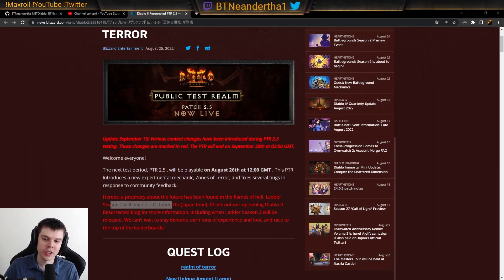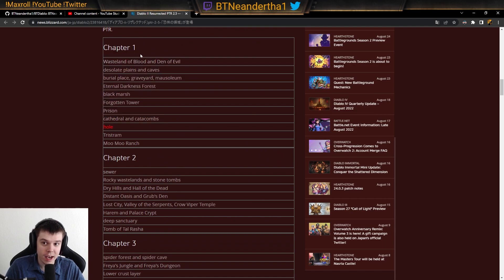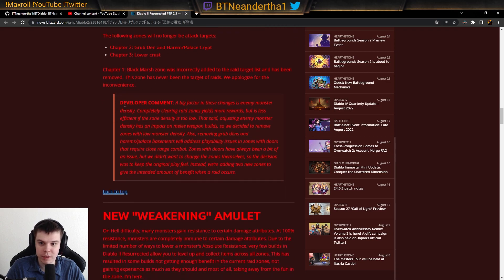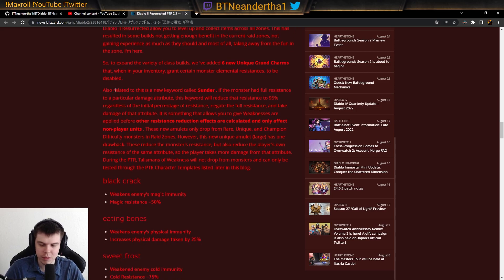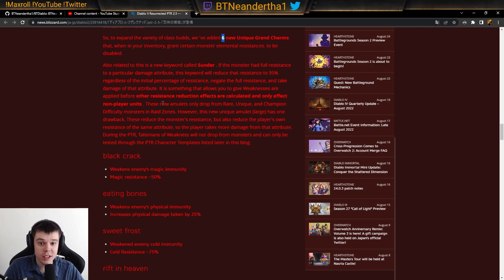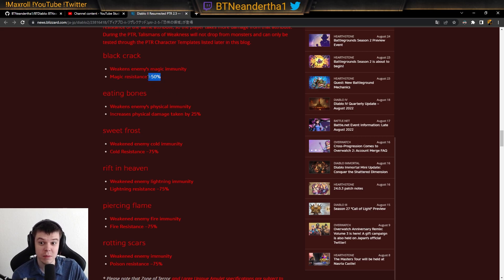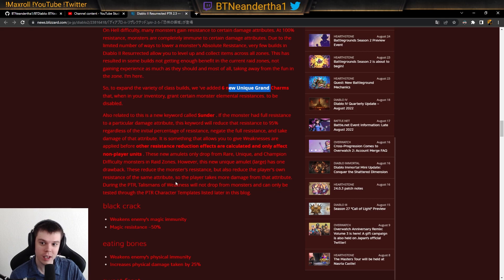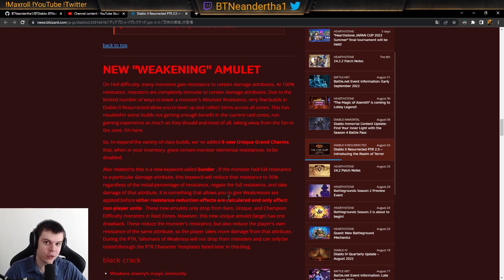Ladder 2 Announced along with the Biggest Itemization Change In YEARS! | Diablo 2 Resurrected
In this video: "Ladder Announced along with the Biggest Itemization Change In YEARS! | Diablo 2 Resurrected". We give coverage over the new updates coming to Ladder 2!

Ladder Announced: 6th of October
The Hole = The Pit In Tamoe Highlands
Grub Den = Maggot Lair

LINKS

SOCIAL